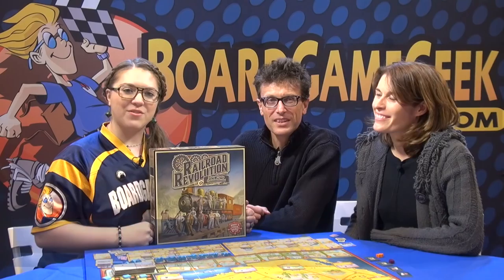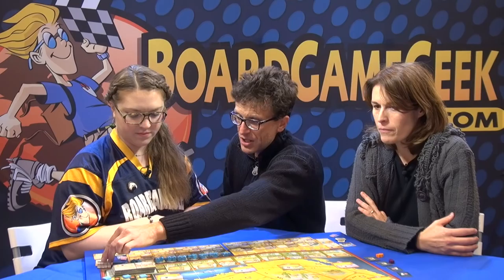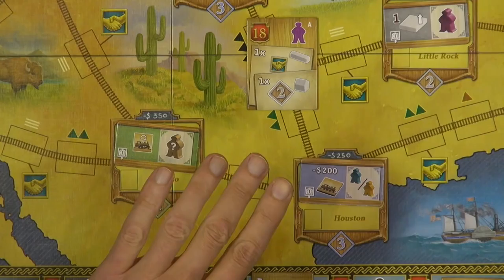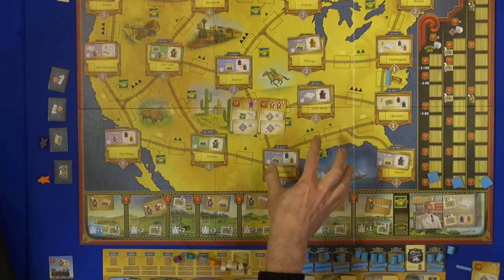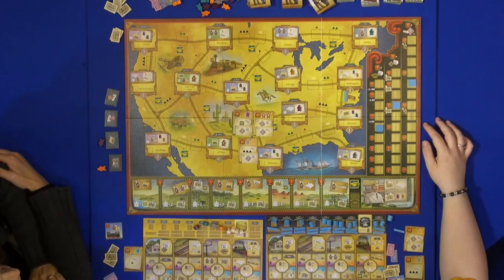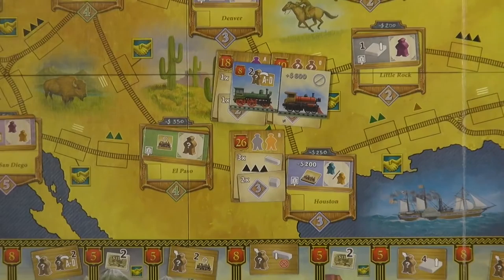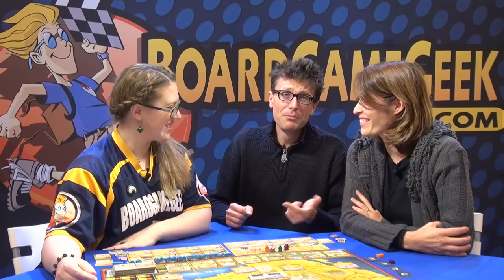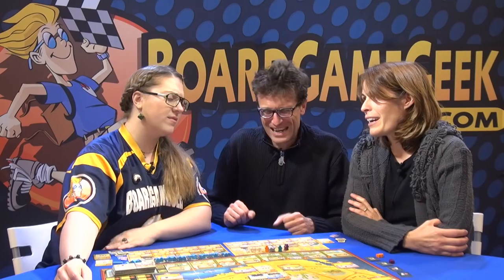Railroad Revolution — game overview at SPIEL by designers Canetta & Niccolini